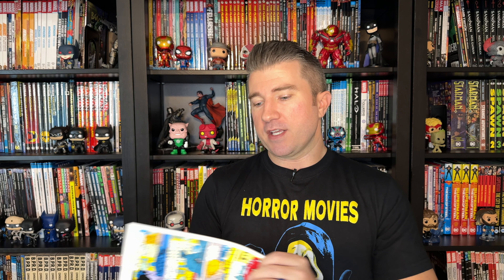Robin: Tim Drake Compendium One Review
Don't skip this compendium, it is chock full of some great stories!